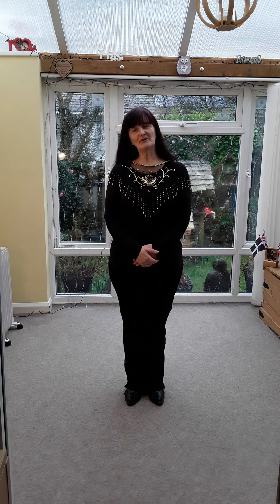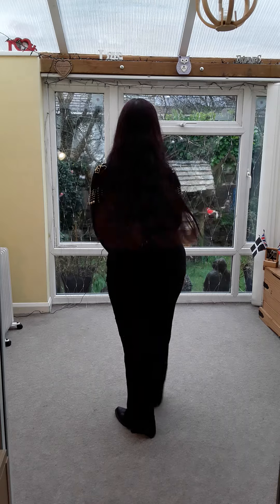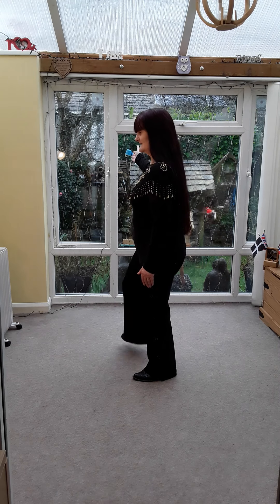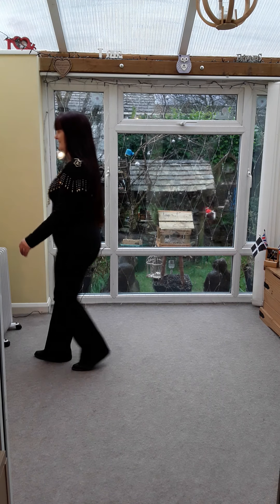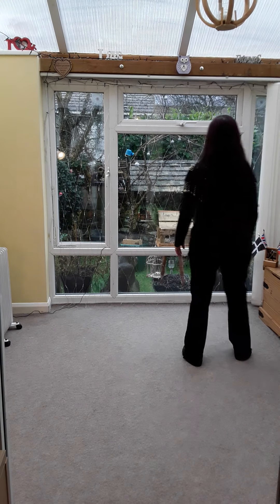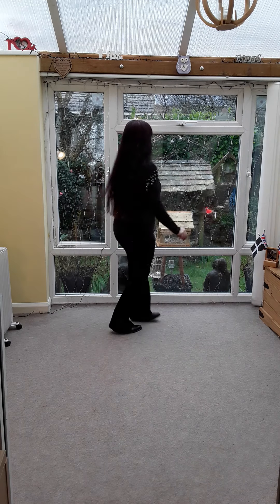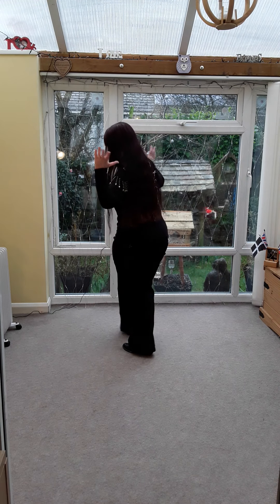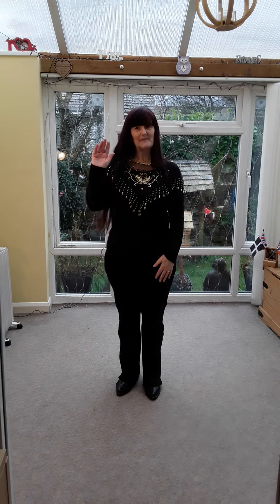Teach ..... SAN ANTONIO STOMP by Jan Smith .... teach by Helen Parkyn HRDW